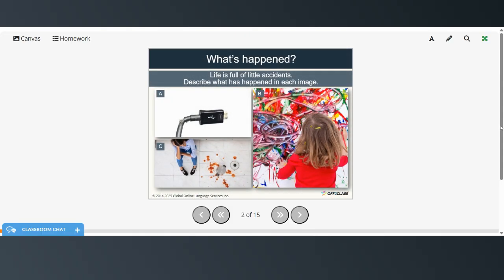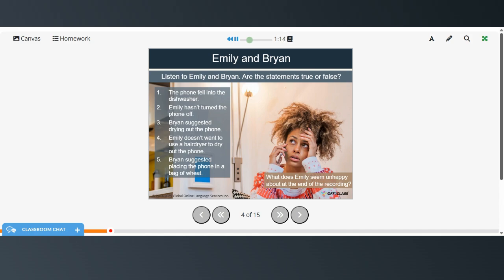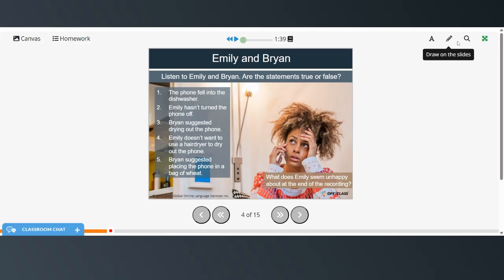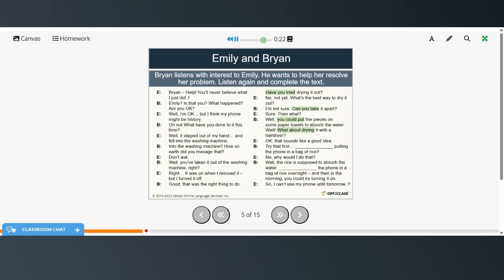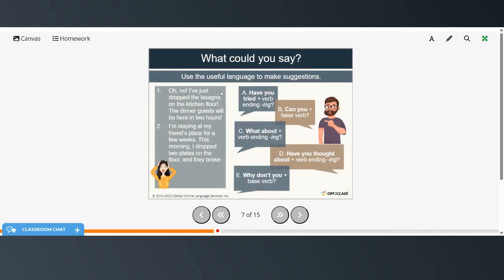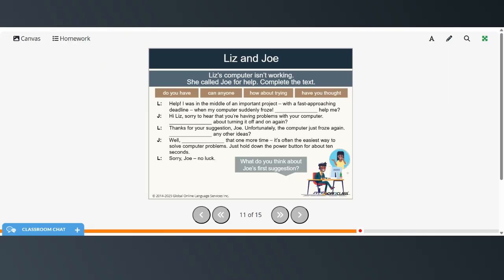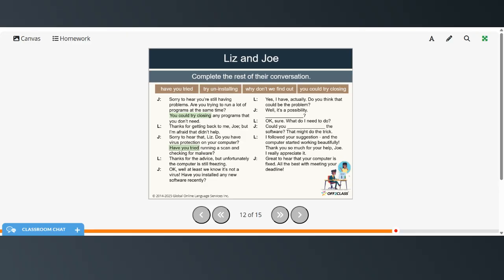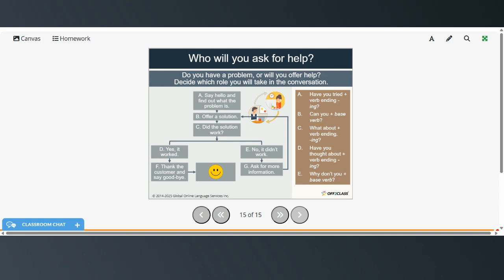Polite Phrases for Making Suggestions | B1+ ESL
Do you want to sound more natural in English conversations?

In this lesson, you’ll learn useful English phrases for making suggestions to help friends and family members to find solutions to everyday problems.

This lesson is perfect for intermediate English learners who want to expand their vocabulary, practice polite English expressions, and improve their listening and speaking skills.

✅ Practice listening to conversations and responding to dialogues about
       everyday problems such as a damaged phone, spilled food, broken
       dishes, etc.
✅ Learn common English phrases for making suggestions such as:
       "What about taking it to the repair store?" and "How about...?
✅ Write a dialogue to offer friends and family members suggestions for solving
       common household problems.

      program